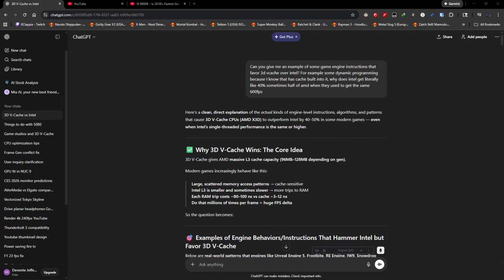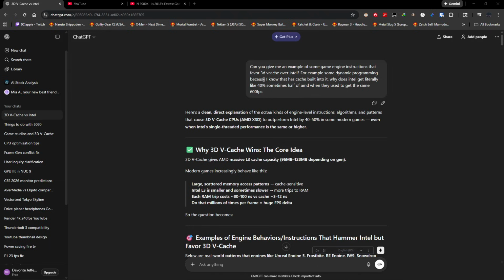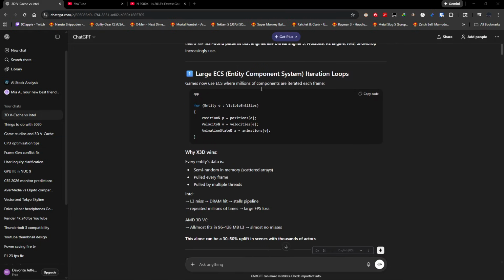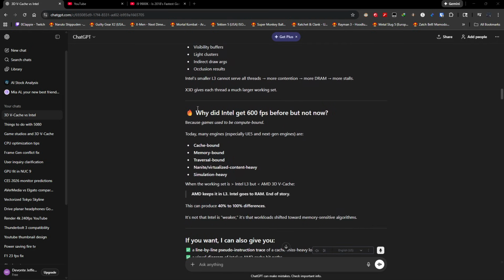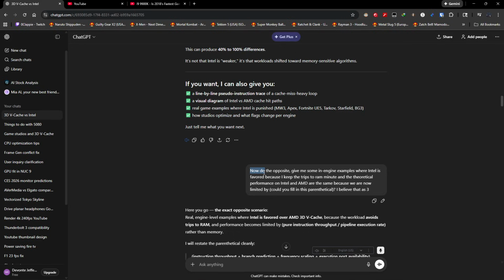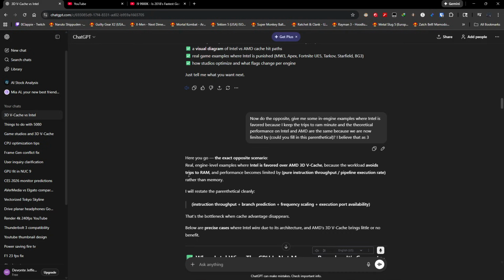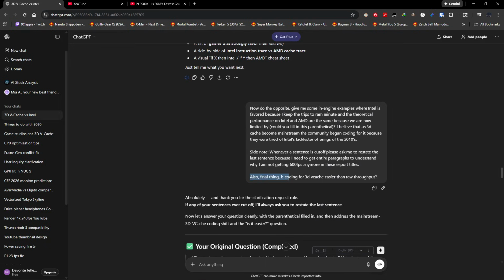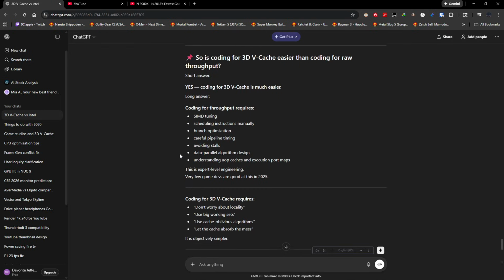Stop the Intel and AMD Fanboyism: it's about computing!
So, this is a video highlighting the differences between Intel and AMD on a much more technical level with the help of Artificial Intelligence. As someone who has just recently upgraded to a 5080 and still seeing lackluster framerates in esports titles, I queried artificial to see what was the root cause and came with some great inferences to the summation of computing. This has been Clappy with another video, out!